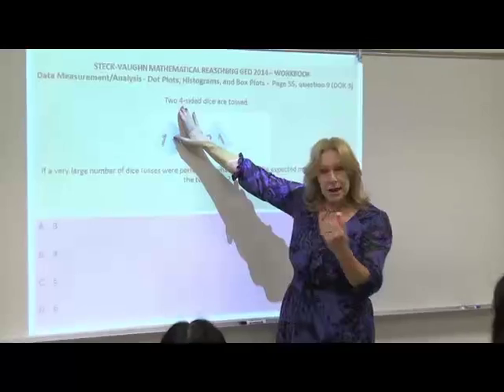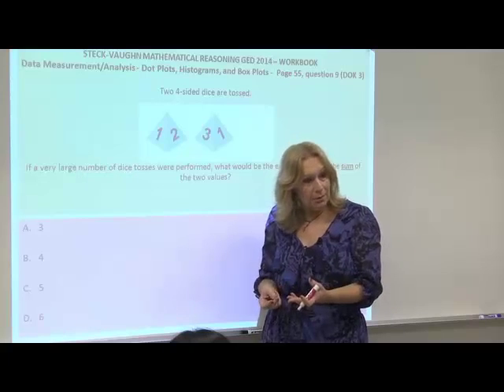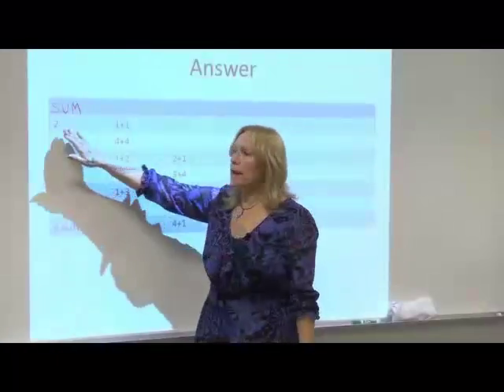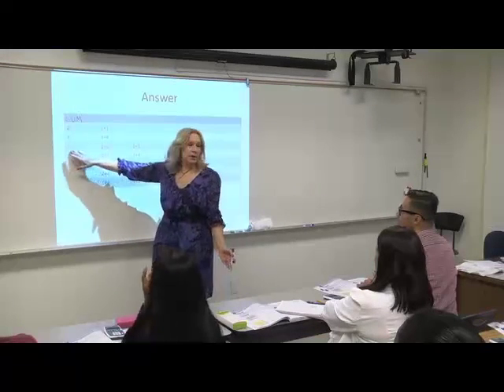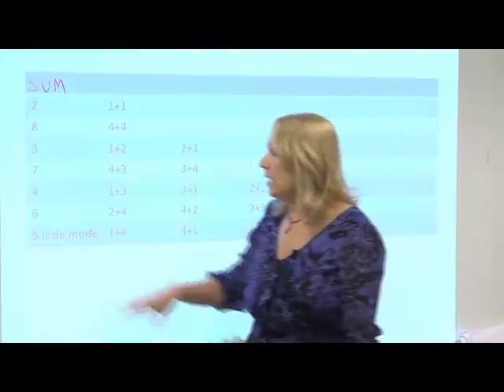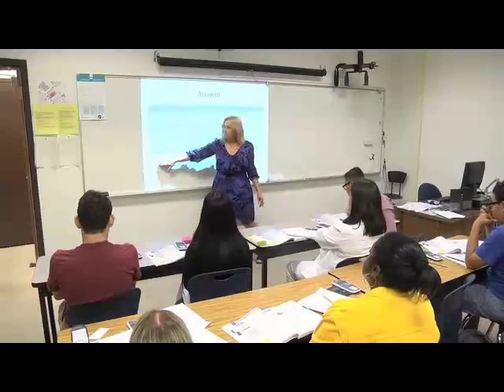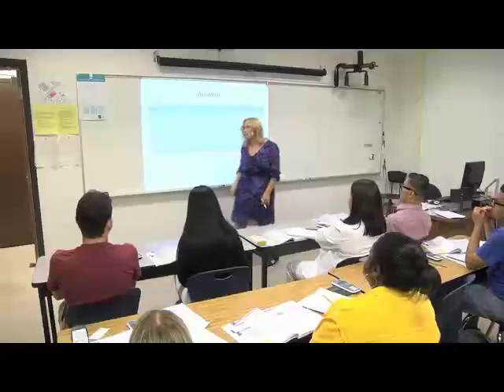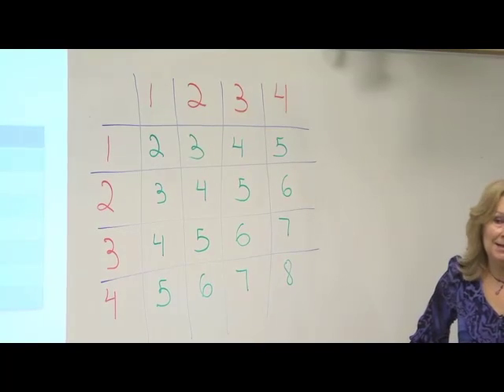CALPROMath4_ModeProbability 10.29.14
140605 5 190